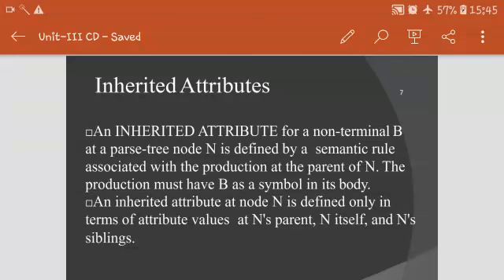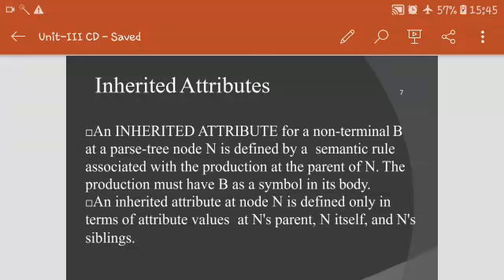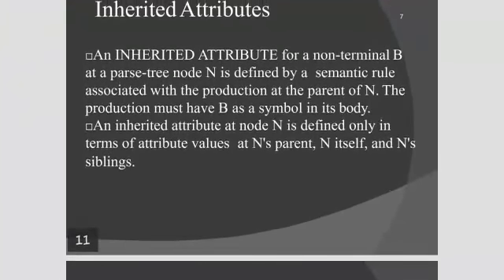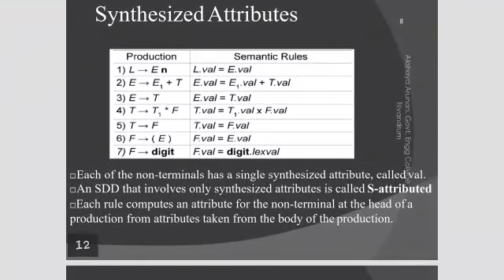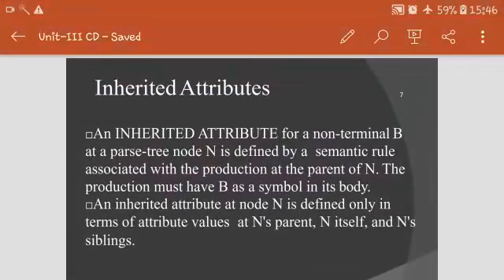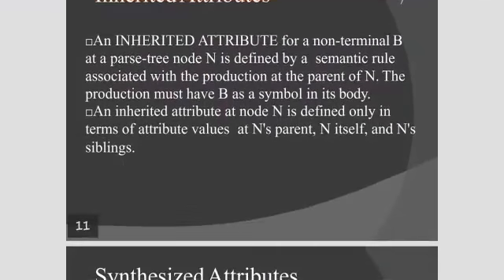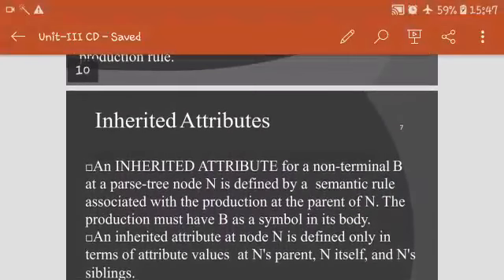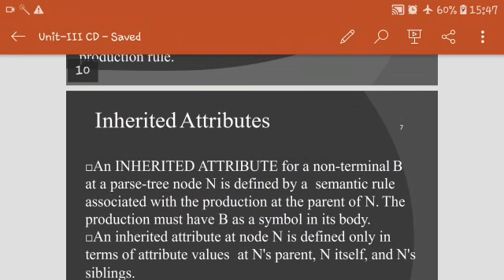CD- Compiler Design-BE CSE-IT- Introduction to Inherited and Synthesised attribute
Introduction to Inherited and Synthesised attribute